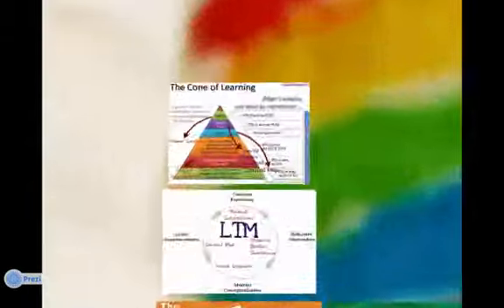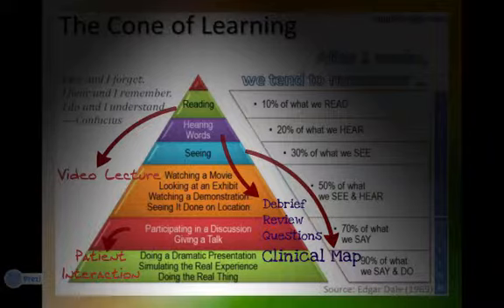Layered Teaching Model Explaination